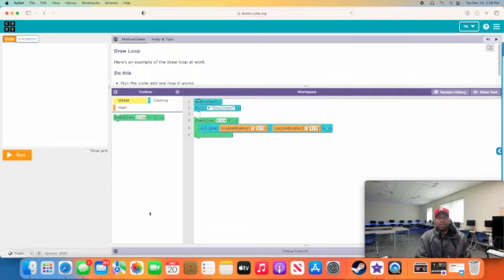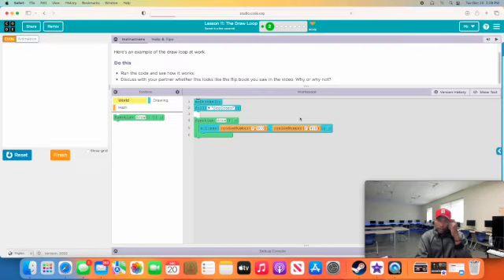Code.org Lesson 11 - The Draw Loop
Unit 3 - Interactive Animation & Games

In this lesson students are introduced to the draw loop, one of the core programming paradigms in Game Lab. To begin the lesson students look at some physical flipbooks to see that having many frames with different images creates the impression of motion. Students then watch a video explaining how the draw loop in Game Lab helps to create this same impression in their programs. Students combine the draw loop with random numbers to manipulate some simple animations with dots and then with sprites.